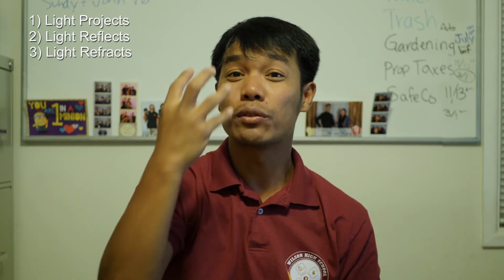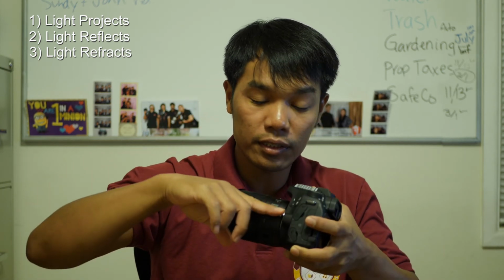Understanding Light for Budding Photographers and Cinematographers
In this video, I explain how light travels from a source to the camera sensor.  It's great for any begging photographer and/or cinematographer.  Enjoy the lesson on lights.  :)

Equipment that I use:

BlackMagic Design ATEM Mini Pro
Capture Card USB to HDMI Adapter

Lights:
Aputure MC

Cynova Mic Adapter for DJI Osmo Action

Snap Mount Pro Bundle (not for Media Mod)

Tripods and Mounting Accessories:
Ultra Lightweight Tripod Selfie Stick Combo
Vello Triple Cold Shoe Y-Mount